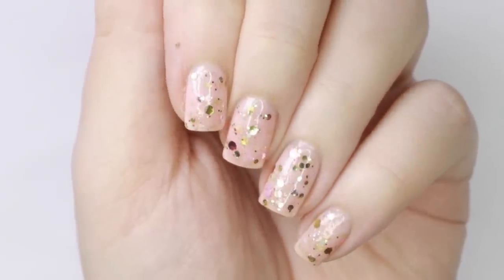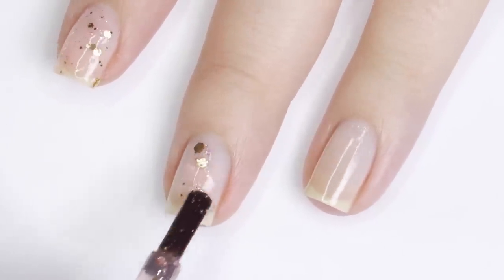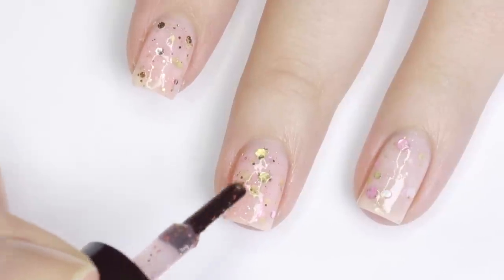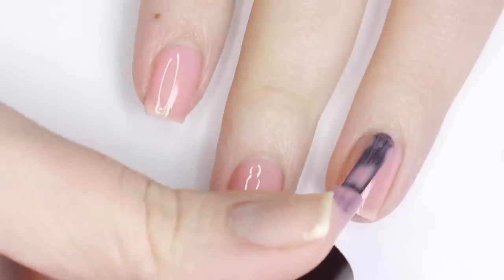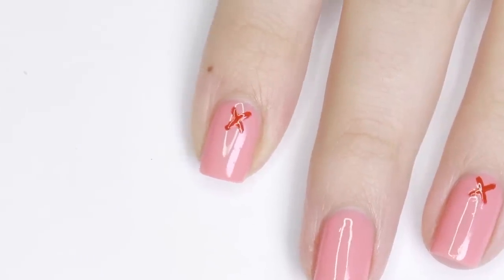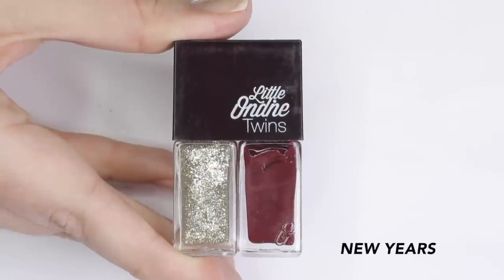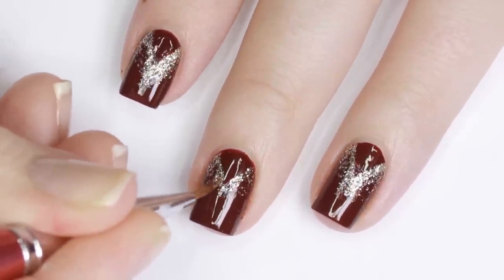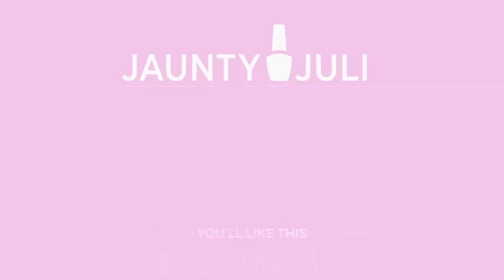3 EASY Valentines Day Nail Ideas With Peelable Polish by Little Ondine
Hi guys! Today I've partnered up with LittleOndine makers of water-based peel off polish to bring you three ValentinesDay Nail Designs that will go with any outfit.